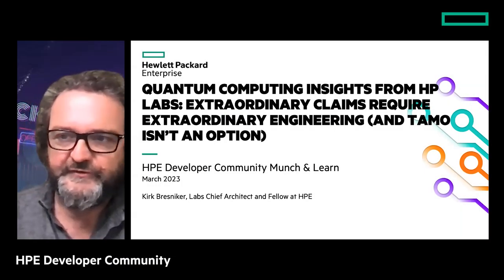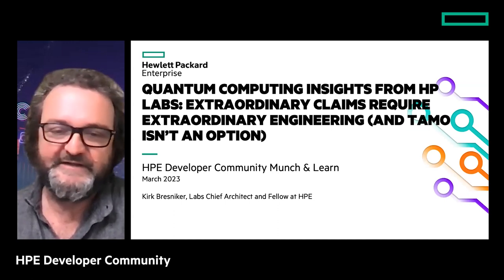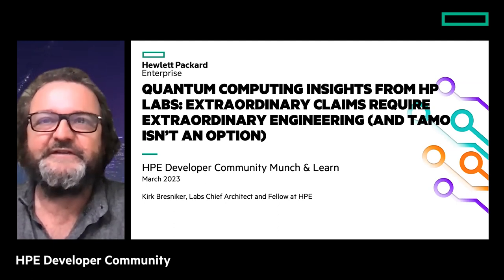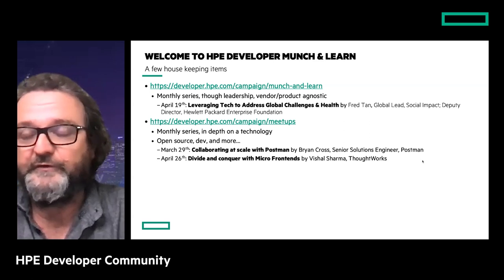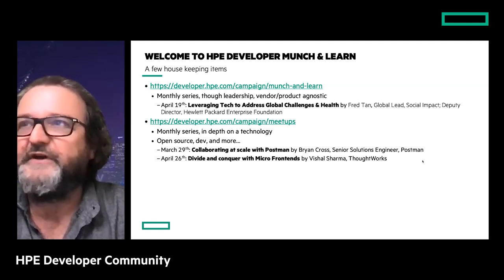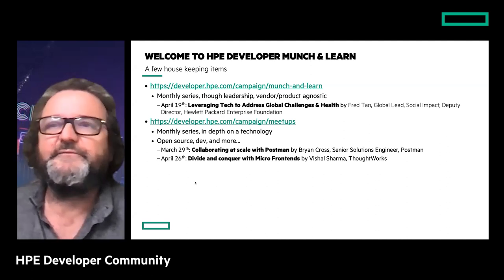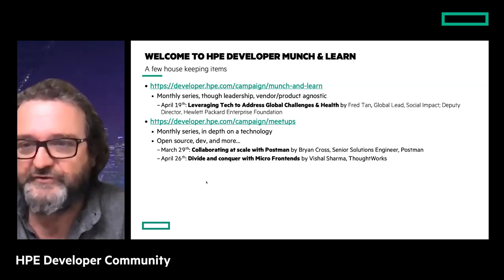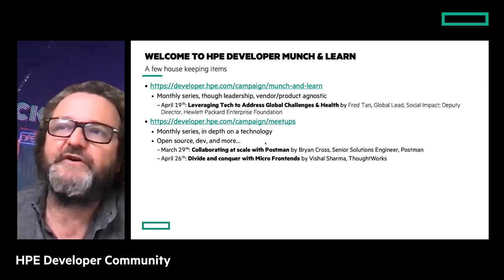Quantum computing insights from HP Labs: Extraordinary Claims Require Extraordinary Engineering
Challenges we face as a species demand either an unprecedented ability to simulate and engineer at the scale where quantum mechanics dominate or they demand reasoning over constraints at the planetary scale. Kirk Bresniker of Hewlett Packard Labs, shares his thoughts on approaching quantum computing as a global community from application to Qubits.